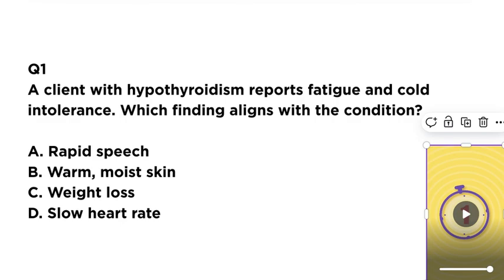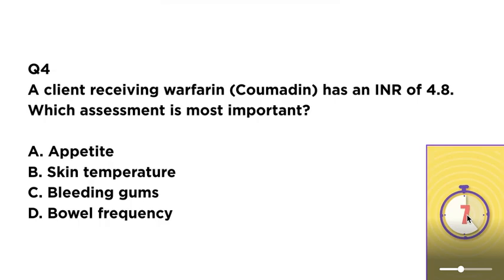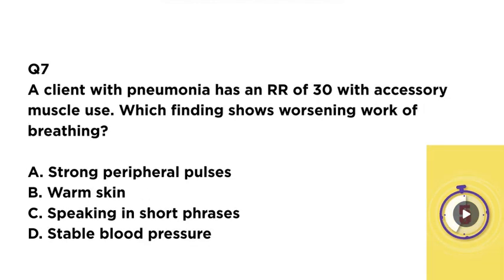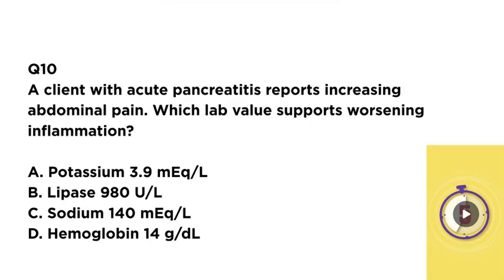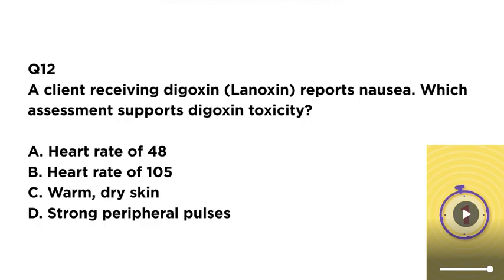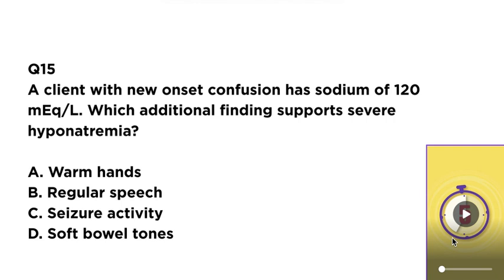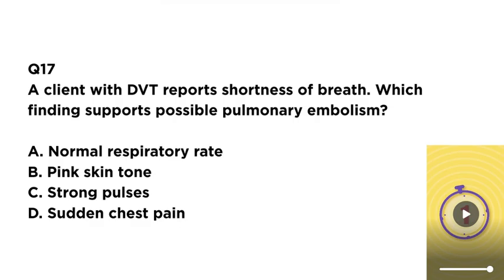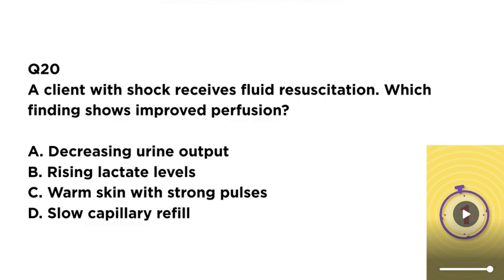NCLEX Practice Questions | 20 High-Yield Mixed Topics With Rationales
Welcome back to another NCLEX Review session!
This video features 20 high-yield NCLEX practice questions with full rationales to help you strengthen your clinical reasoning and exam readiness.

Set 2 covers a wide range of nursing topics:
• Medical-Surgical Nursing
• Pharmacology
• Respiratory & Cardiac
• Endocrine & Electrolytes
• Critical Care & Emergency
• Infection & Safety
• Priority and Clinical Decision-Making

Use this video to test your knowledge, pause after each question, and review the rationales to understand how NCLEX exam items are structured.

Perfect for:
• Nursing students
• NCLEX-RN and NCLEX-PN candidates
• Repeat testers
• Anyone reviewing core nursing concepts

Be sure to check out the full playlist for more NCLEX question sets.
Thank you for studying with me!